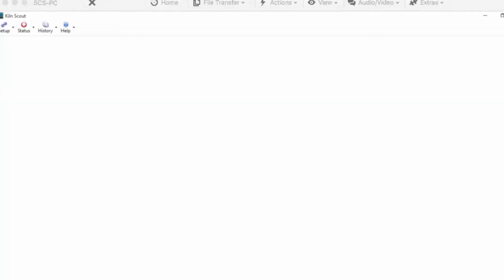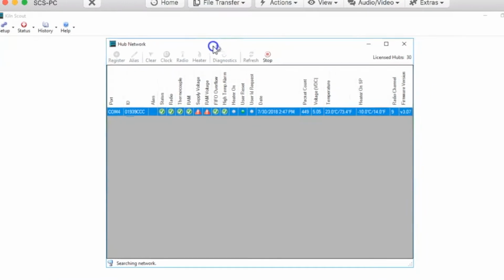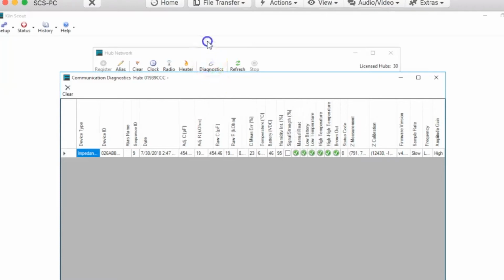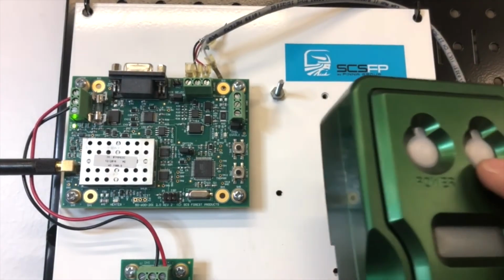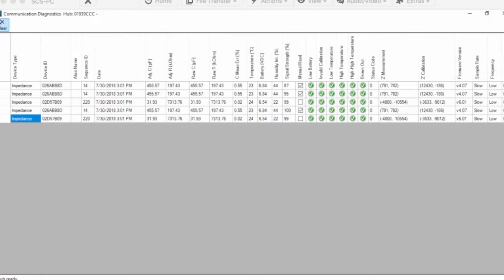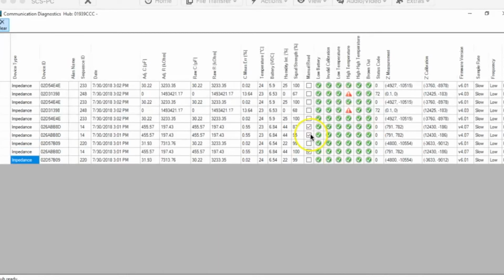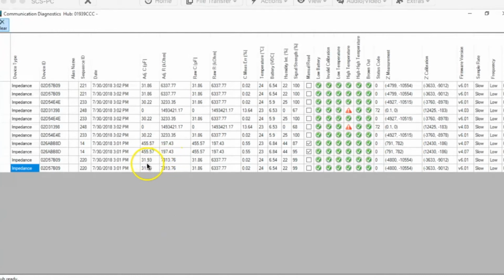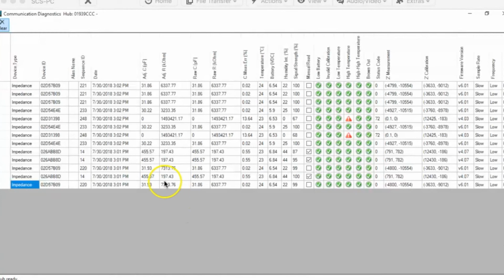How to use SCSFP KilnScout VLD Kit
This video will show you how to use the VLD (Verified Load Device) Kit to ensure accuracy of your SCSFP KilnScout system.